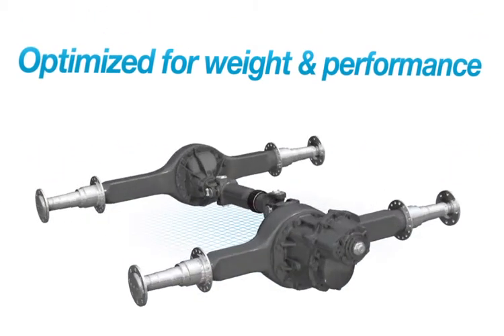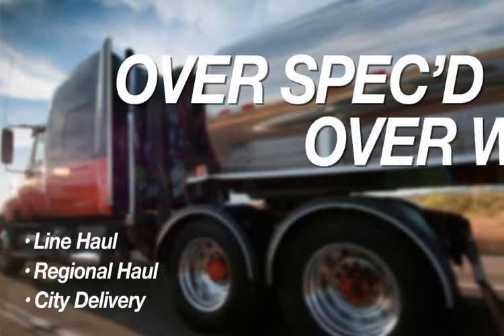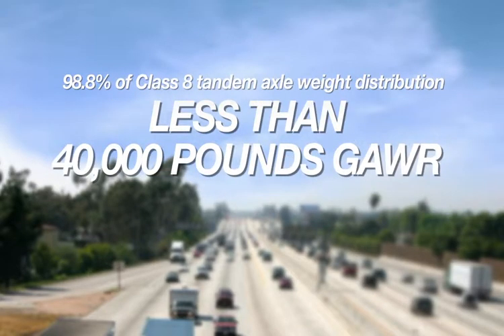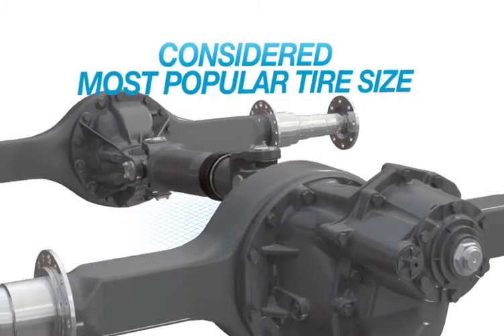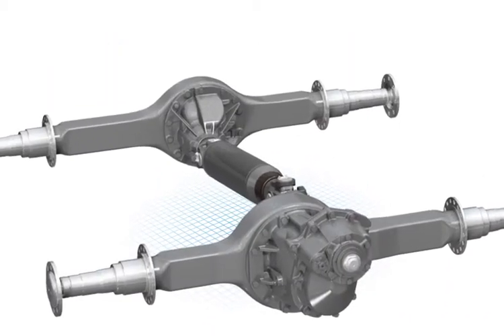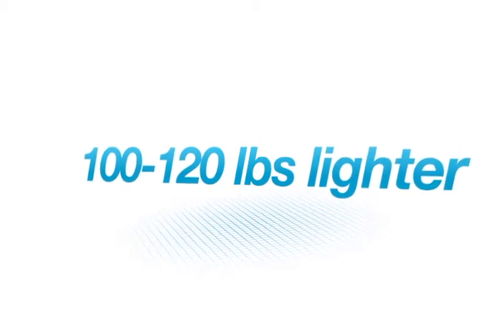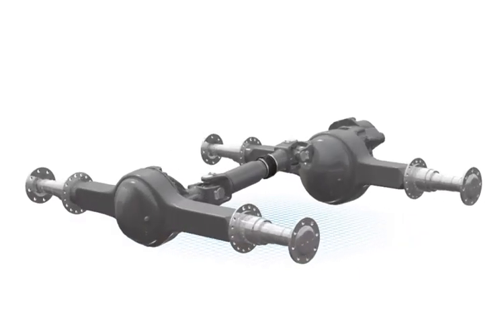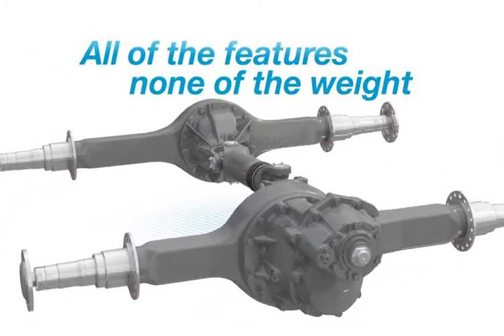Spicer® Pro-40 Tandem Axle - Engineered to Decrease Weight and Increase Your Bottom Line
The Spicer® Pro-40™ Tandem Axle is the only 40,000-lb. tandem axle engineered for applications up to 80,000-lb. GCW.

Features:
-120 lbs. lighter than the nearest competitive product
-Improved inter-axle driveline angles
-Available in a popular range of ratios for professional line haul, regional haul, and city delivery fleets
-The only 40,000-lb. tandem axle engineered for applications up to 80,000-lb. GCW
-High-Power Density™ (HPD™) for greater payload